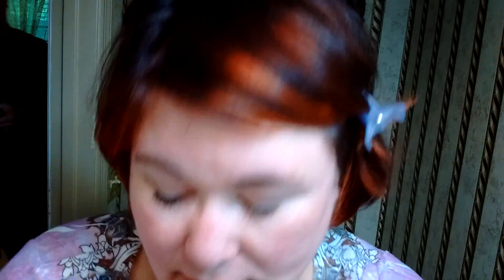3D mascara with lower lashes--special appearance by Rusty